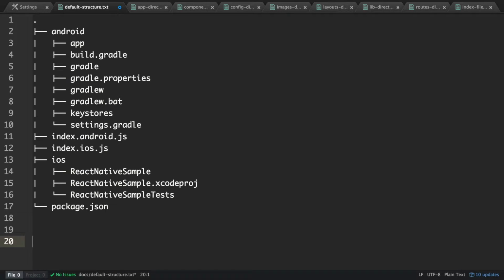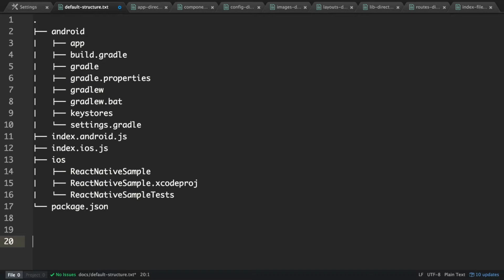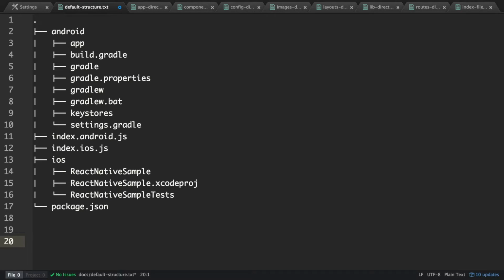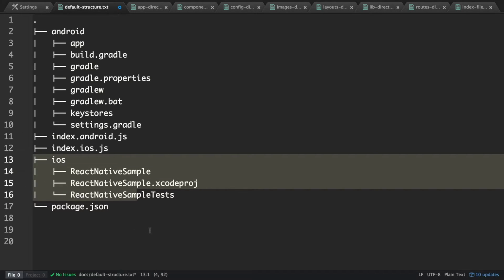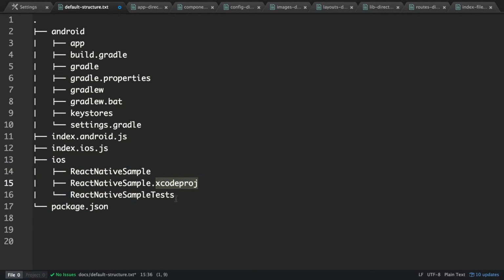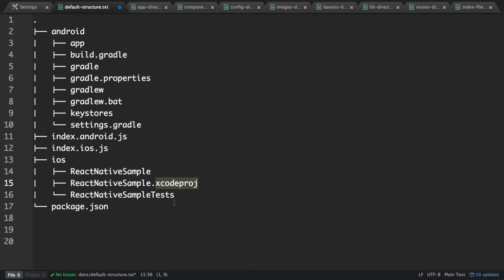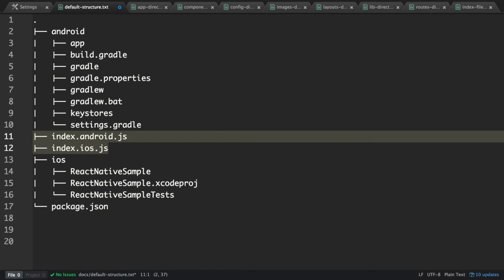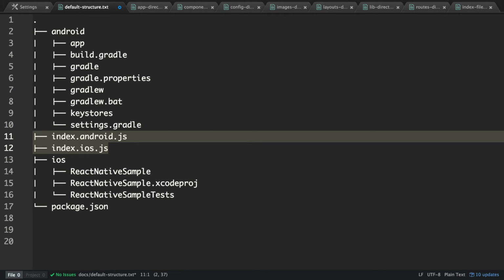Organizing a React Native Project Part 2 - Default Structure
NOTE: I've made a few changes since recording this video. Check out the blog post for the updates!